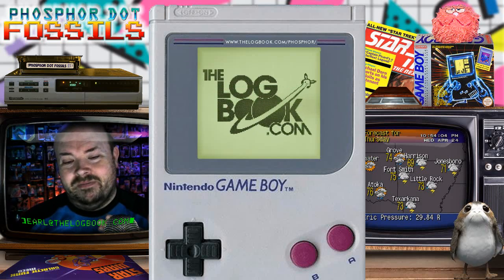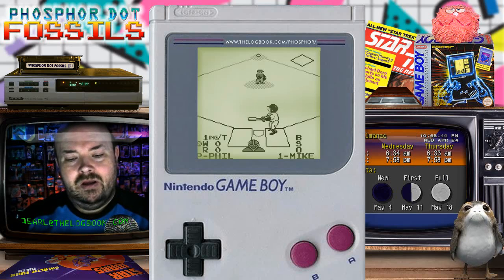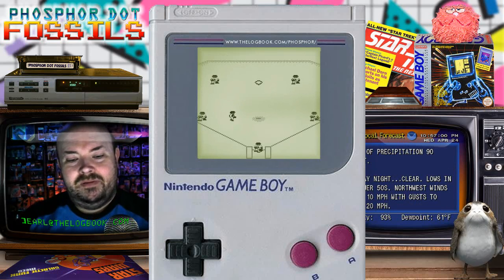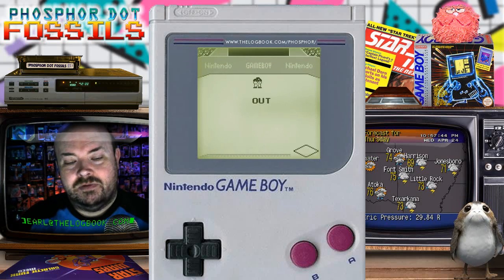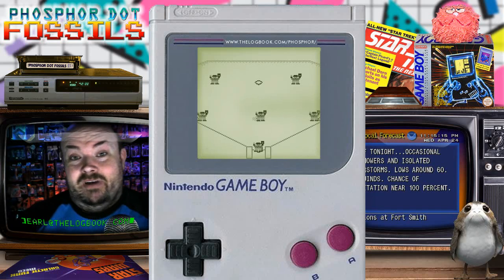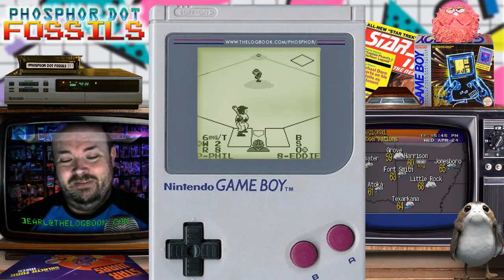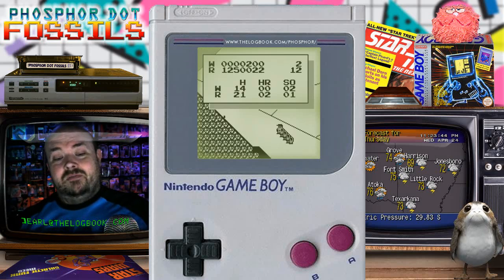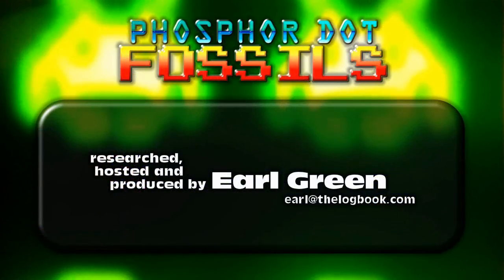Phosphor Dot Fossils: Baseball (Game Boy, 1989)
Celebrating 30 years of the Nintendo Game Boy, Phosphor Dot Fossils unearths some monochrome classics for the ages - just about the most fun you could have with four AA batteries - and takes you out to the ball game...so you can watch me lose. Kick back in the '90s, turn on the Weather Channel for no especially good reason, and play ball!

The theme music is by Teleidofusion under CC 3.0 share-alike attribution US license, via Free Music Archive